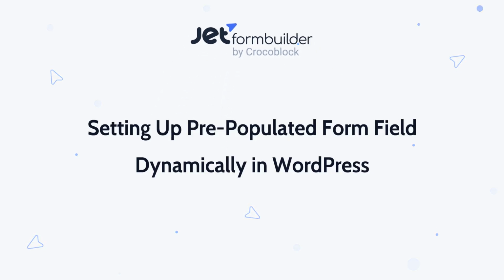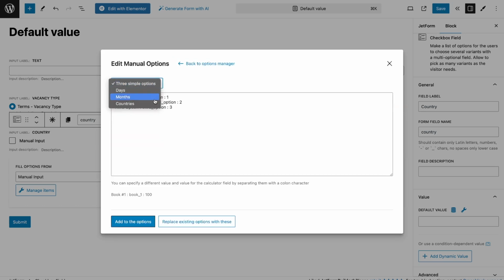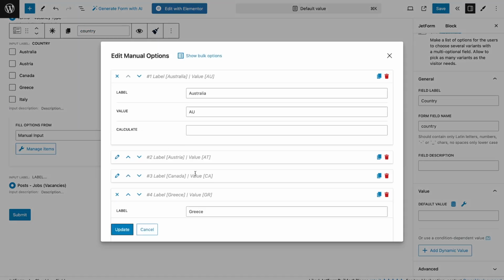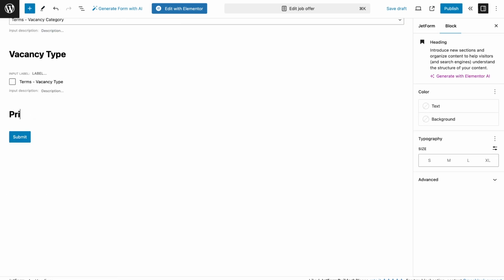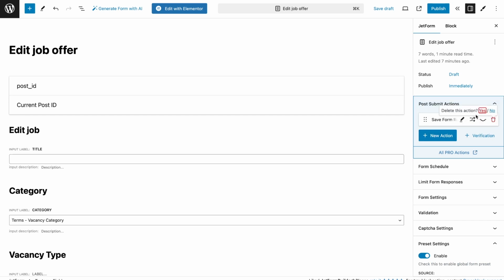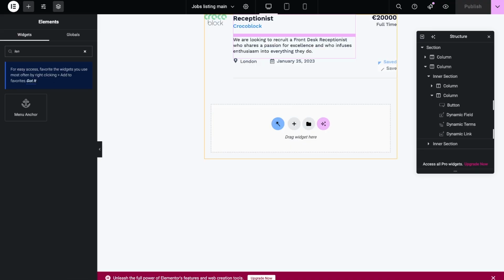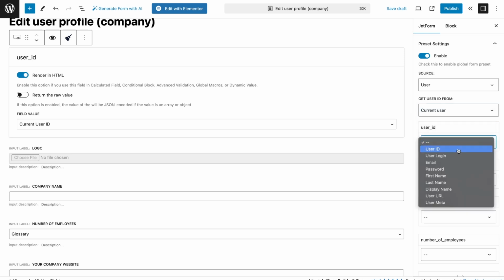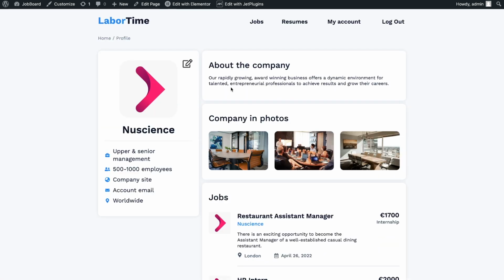How to Pre-Populate WordPress Form Fields Dynamically with JetFormBuilder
In this video, you’ll learn how to pre‑populate WordPress form fields dynamically with JetFormBuilder, so your forms can edit existing content instead of starting from empty inputs every time. We’ll go through default values for text, radio, and checkbox fields, as well as global presets that pull data from posts and users.

JetFormBuilder is a free WordPress form builder that works as a front‑end editing layer for your site: it can read and write data to posts, taxonomies, and user profiles, not just send emails. In this tutorial, you’ll see how to use presets, dynamic values, and query variables to build forms that edit current posts, posts by URL parameter, the current user, and a queried user — all inside popups and listings.

📄 How to Configure Media Field Attachments and Formats in JetFormBuilder

📄 Contact Form 7 vs Modern Form Builders for WordPress

► TIMESTAMPS
0:00 Introduction
0:50 Setting Default Value for Text Fields
1:50 Default Value for Radio Fields (Terms Source)
2:38 Using Default Values in Checkbox Fields with Bulk Input
3:27 Configuring Dynamic Values in Radio Fields
6:06 Adding Range Field for Value Changes Using Radio Fields
7:09 Case 1: Creating a Form to Edit Current Posts in Popup
9:13 Configuring Preset Settings
11:09 Adding Form Submit Action
11:49 Creating the Popup
12:20 Setting Up Button in Listing to Open Popup
12:44 Reviewing the Result
13:07 Case 2: Creating a Form to Edit Post by Query Variable
14:50 Reviewing the Result
15:10 Case 3: Creating a Form to Edit User Profile Data
16:31 Adjusting Preset Settings
17:09 Setting Up the Popup
17:23 Configuring User Profile Settings
17:30 Reviewing the Result
17:44 Setting a Preset for a Specific Form Field
18:32 Case 4: Creating a Form to Edit Queried User
19:08 Adding Button in Single User Template
19:24 Reviewing the Final Result

❓ What can I use dynamic presets for in JetFormBuilder?
Dynamic presets let you pre‑fill fields with existing data — for example, post titles, taxonomies, meta fields, or user profile information — so your forms can act as front‑end editors instead of blank forms.

❓ Do I need JetEngine to use presets and dynamic values?
Many presets work with core WordPress data and user fields, but connecting forms to custom post types, taxonomies, listings, and profile templates becomes much more powerful when JetFormBuilder is used together with JetEngine.

❓ Can I mix popups, listings, and presets in the same flow?
Yes. You can open JetFormBuilder forms in JetPopup from a Listing Grid, pass the current post or user ID into a hidden field, and use presets to show and update existing values without sending users to the dashboard.